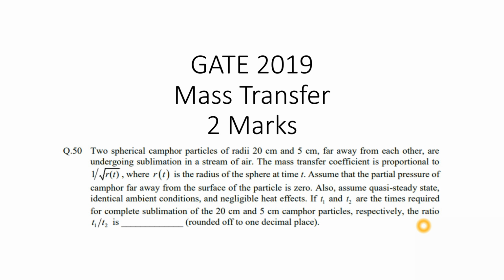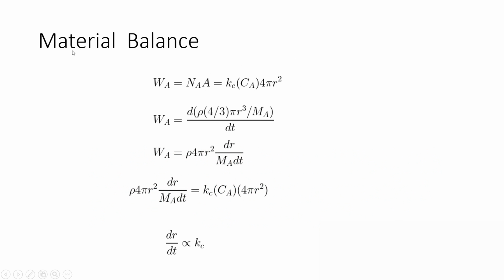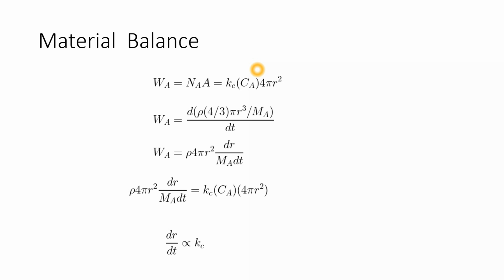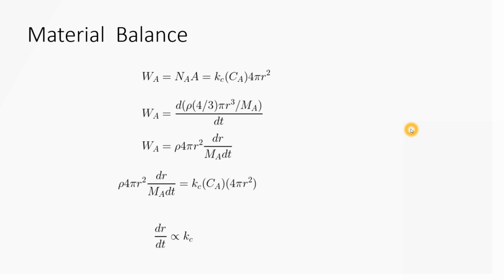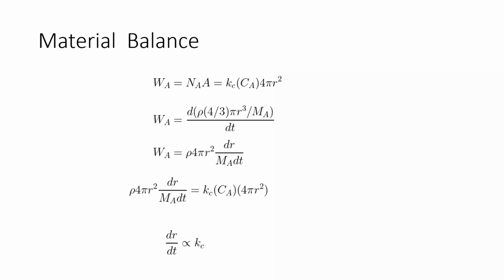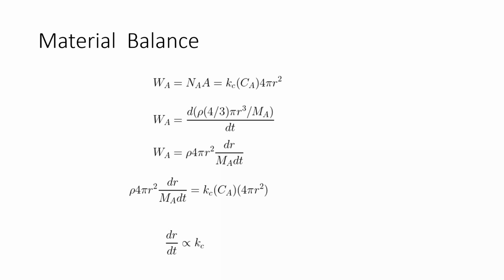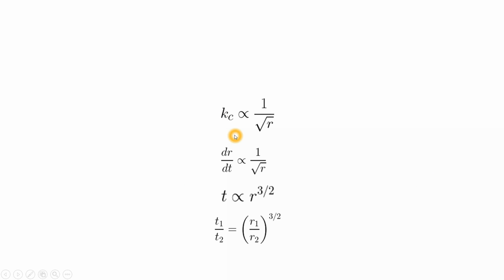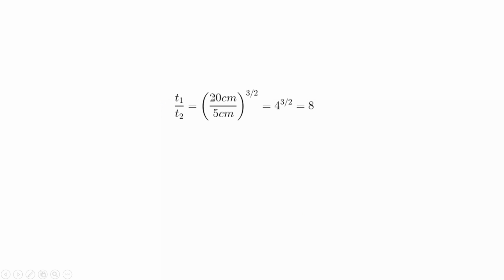GATE 2019 Mass transfer | Chemical engineering(CH)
Classmate notebooks